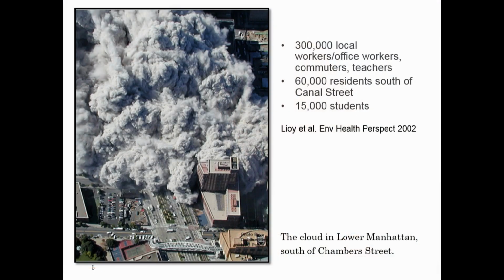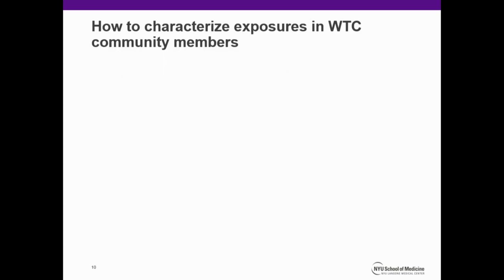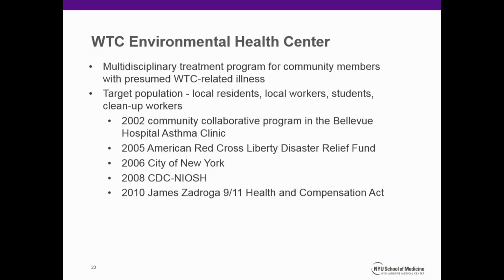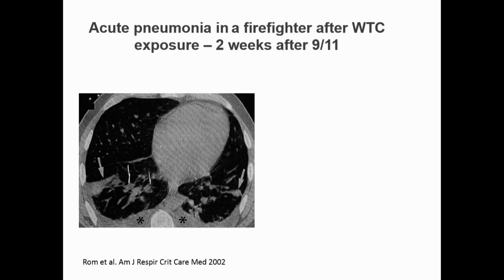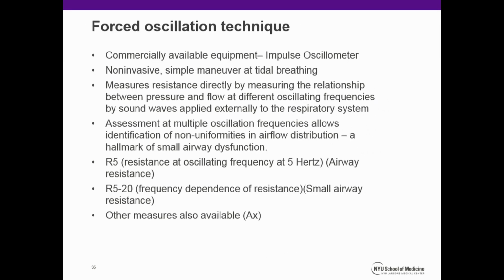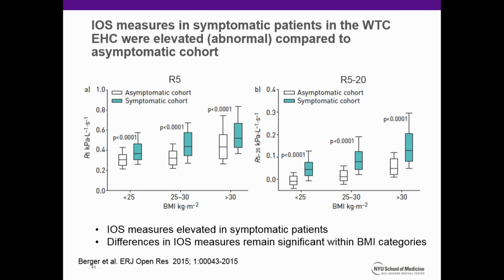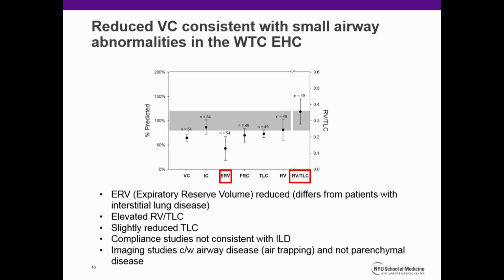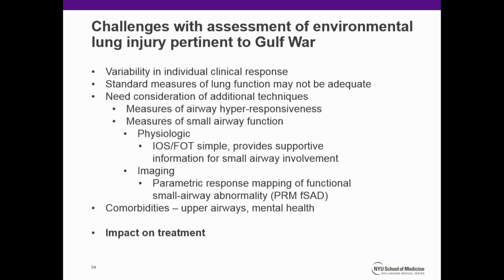10/3/2019 - Session 2: Joan Reibman, MD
Joan Reibman, MD
New York University Langone Health